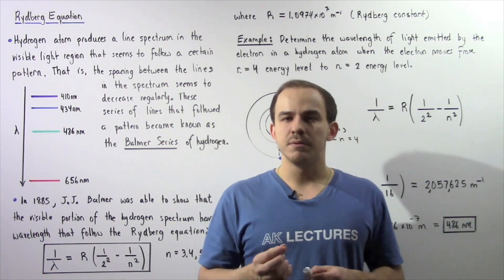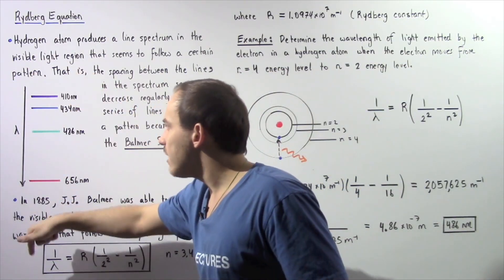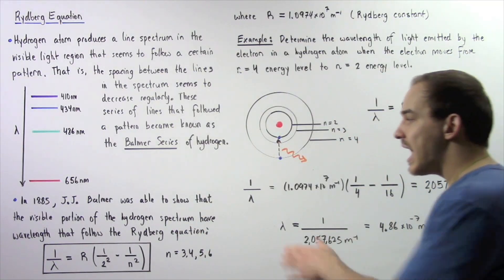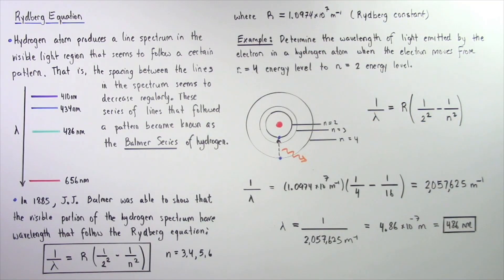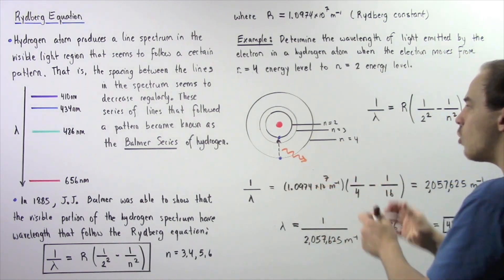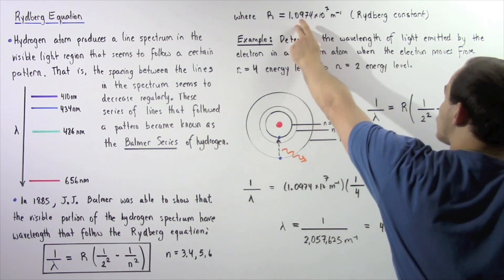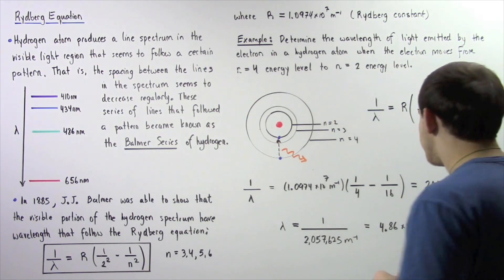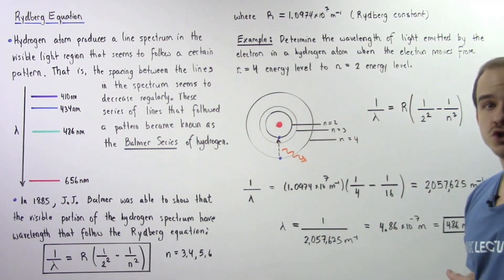Rydberg Equation and Balmer Series of Hydrogen